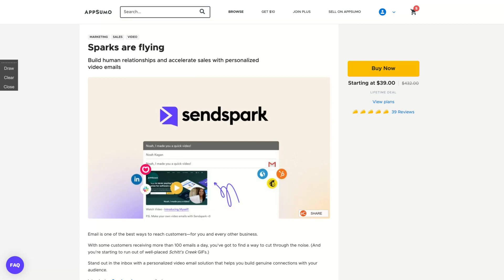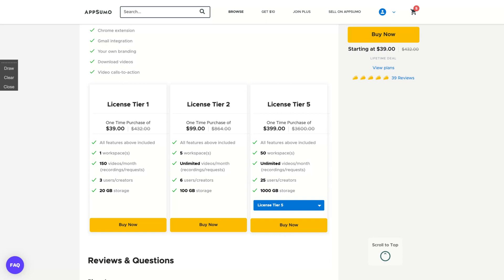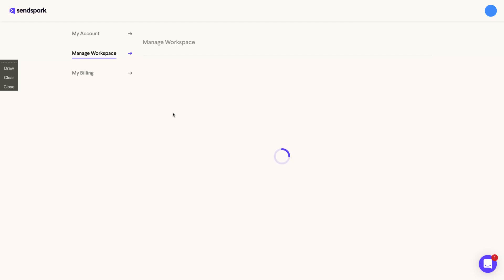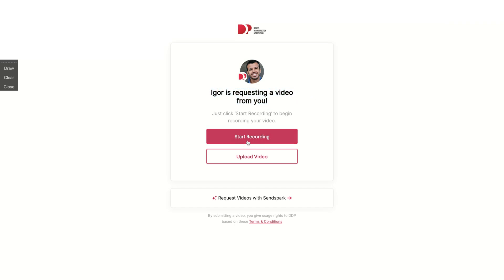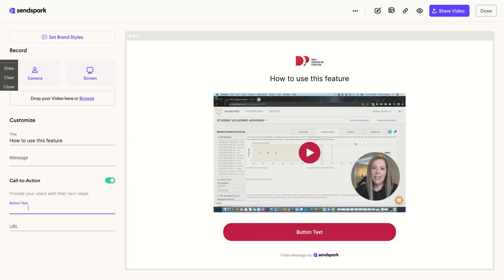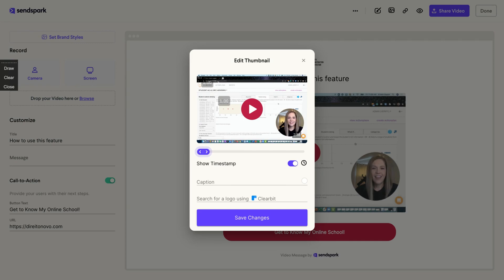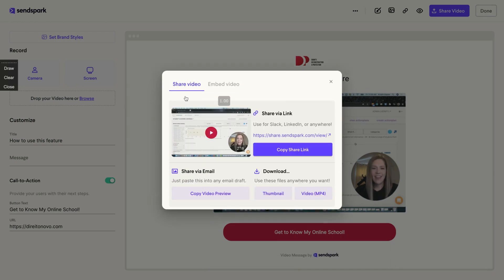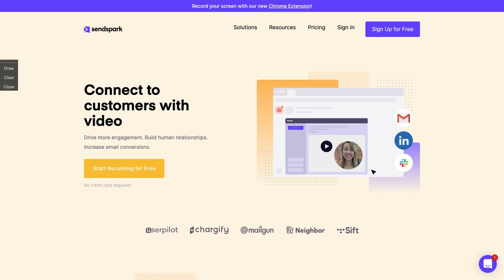SendSpark Review and Tutorial: AppSumo Lifetime Deal